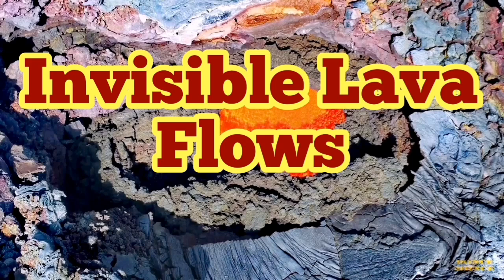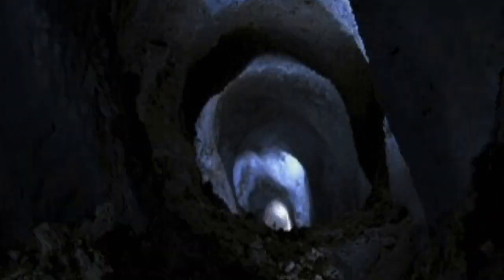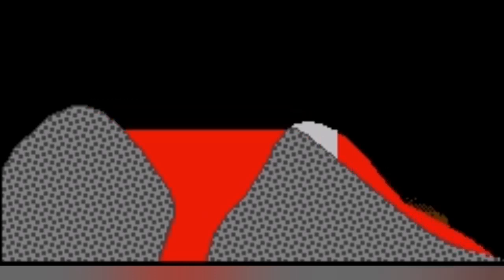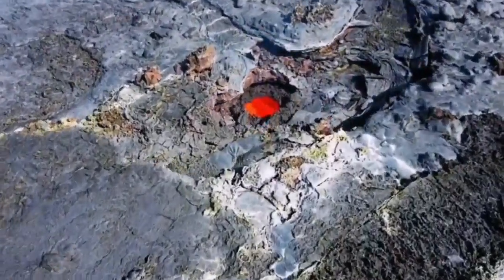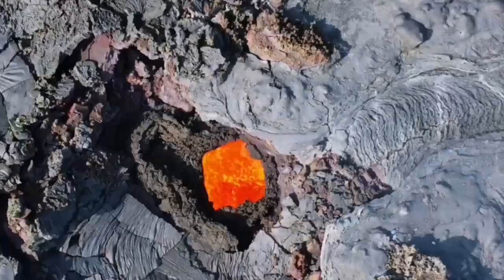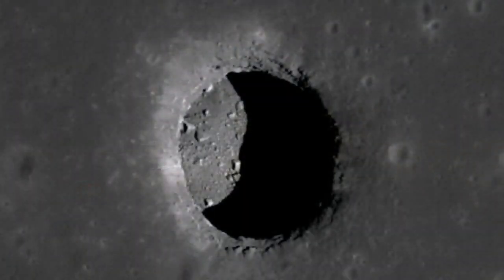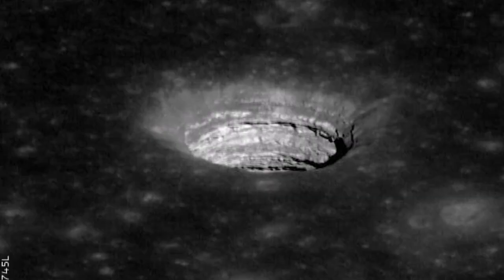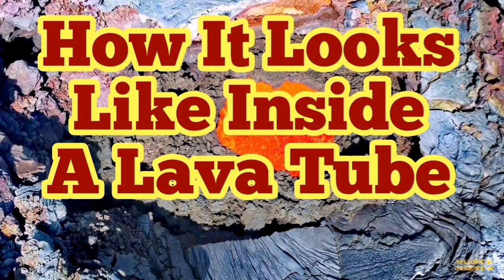Iceland's Invisible Lava Flows/ How It Looks Like Inside A Lava Tube/ Fagradalsfjall Volcano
Volcano directly empties its load into lava tubes without much surface manifestation of lava flows.

16 June 2021 : Volcano had not much activity other that a few weaker eruptions a d continuous out gassing.

16 June 2021 : Walls of volcano partially collapsed. Outgassing in detached parts of the walls. Eruptions lasting longer.

6the June 2021 : World Internet In Danger by Iceland Volcano.

5 June 2021: The Western Wall or Second Wall is now flooded.